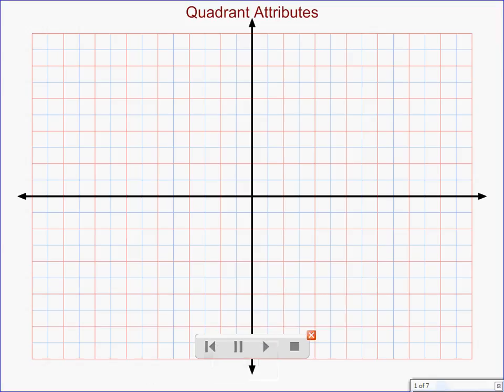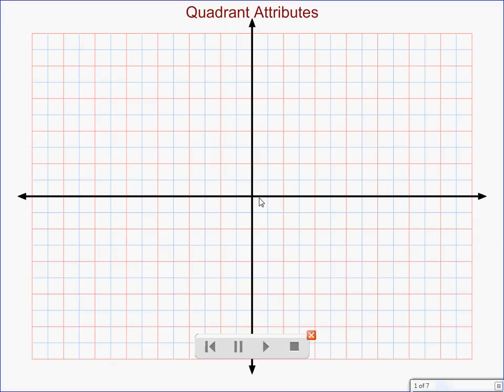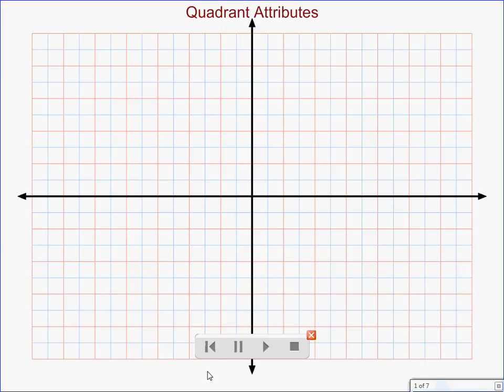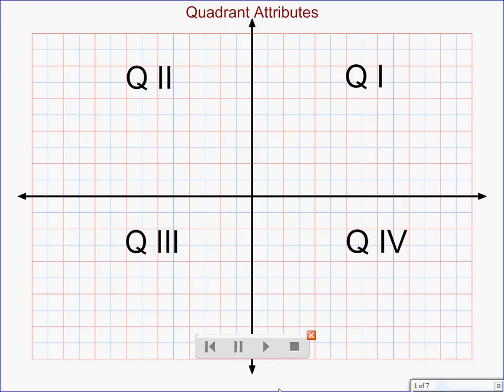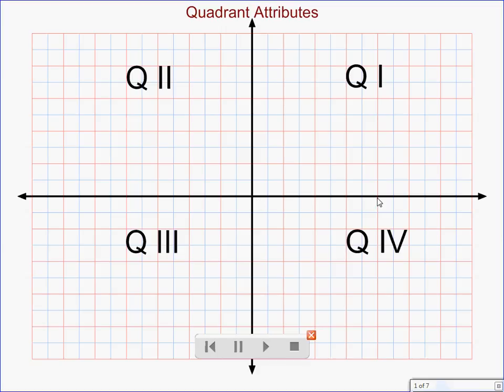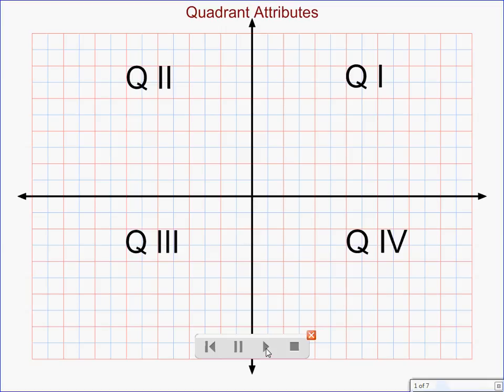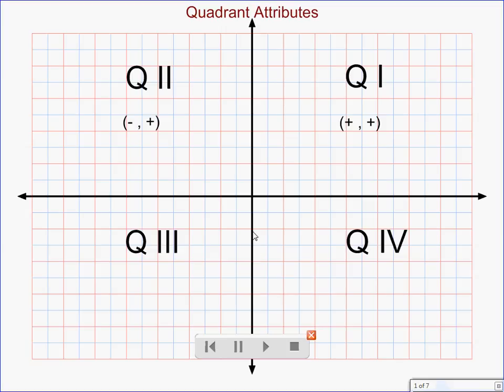Mr. Ellis Bridge Class Quadrants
Video for Bridge program basic Algebra Class